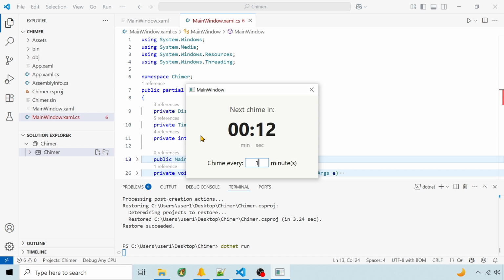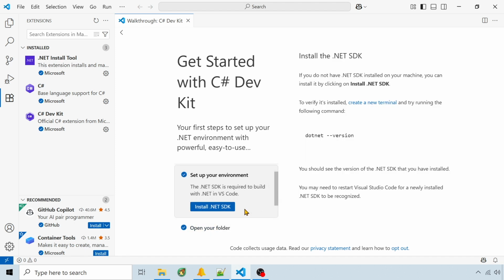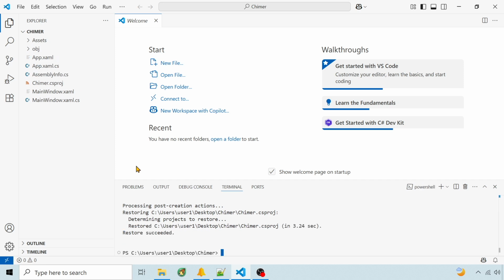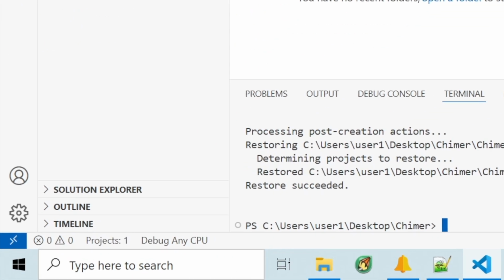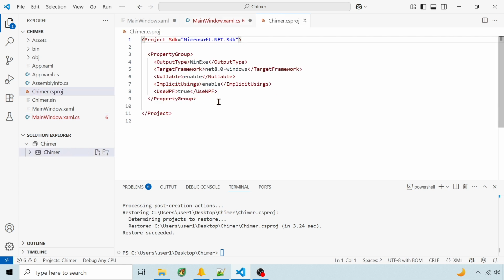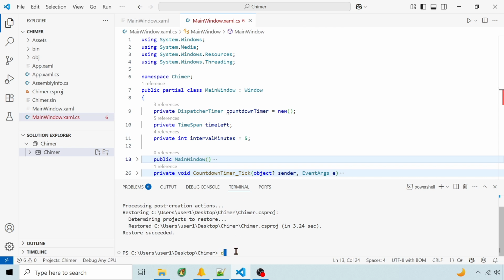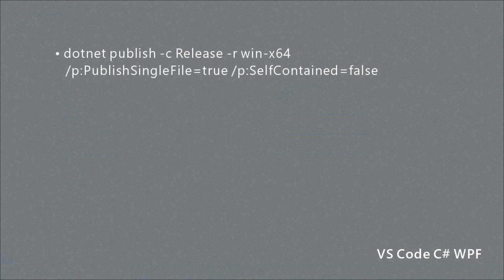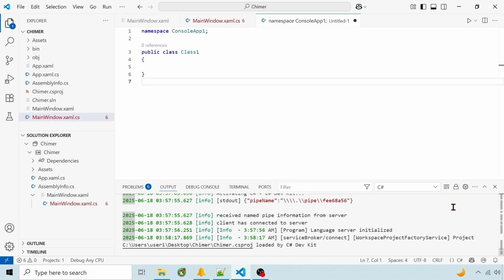C# - WPF .NET app in VS Code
Steps I take to create a C# WPF .NET desktop app in VS Code.  Includes setup and troubleshooting tips

0:08 Setup
0:32 New Project
1:27 Code Update
2:18 Build
2:43 Final Notes

New Project command:
dotnet new wpf

Build command:
dotnet build

Build + run command:
dotnet run

Publish command:
dotnet publish -c Release -r win-x64 /p:PublishSingleFile=true /p:SelfContained=false